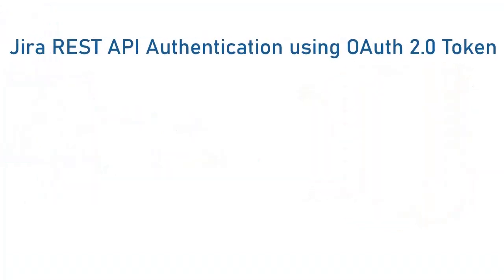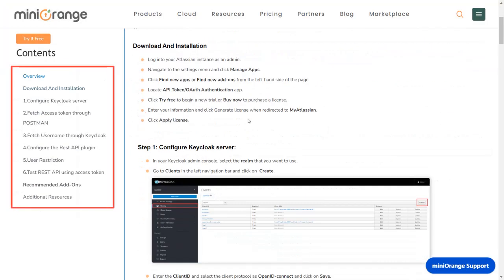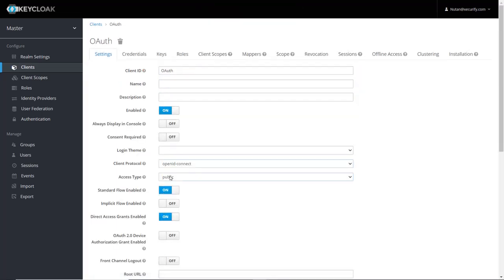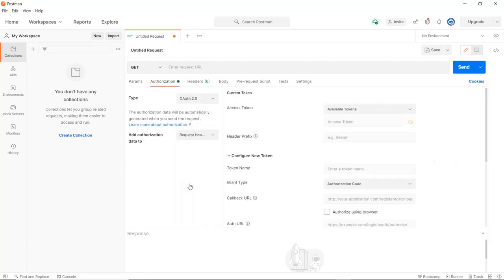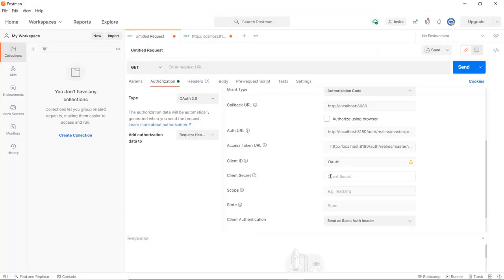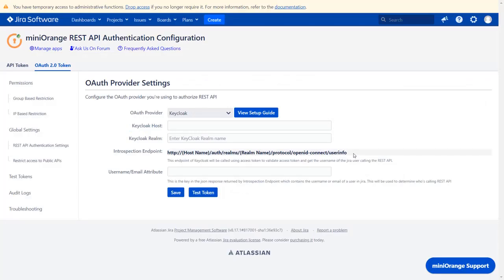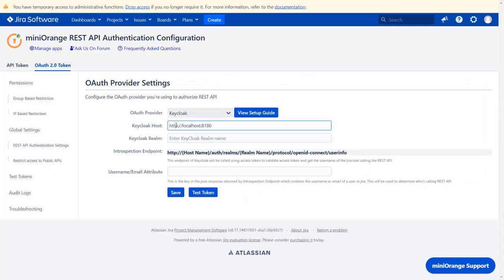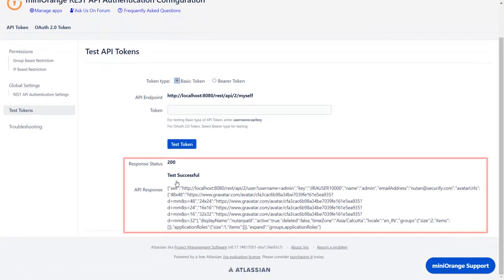REST API Authentication using OAuth 2.0 Token for Jira, Confluence, Bitbucket | Server & Data Center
Setup Atlassian Jira, Confluence and Bitbucket REST API Authentication with OAuth 2.0 Token using Keycloak as an Identity Provider (IDP). Follow step-by-step instructions to configure REST API Authentication using OAuth 2.0 Token.

0:00 What is Rest API Authentication
0:22 Download and Setup Rest API Authentication plugin
0:36 Setup Keycloak as OpenID Provider
1:10 Fetch Access Token through Postman Application
2:45 Test Configuration